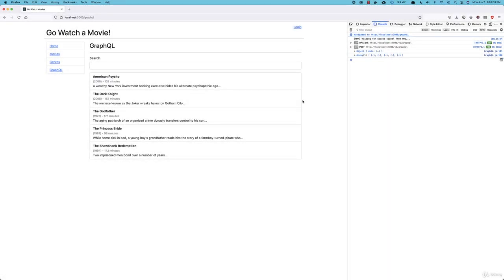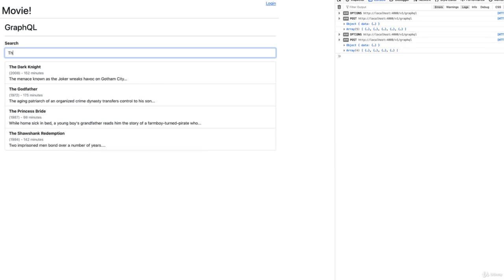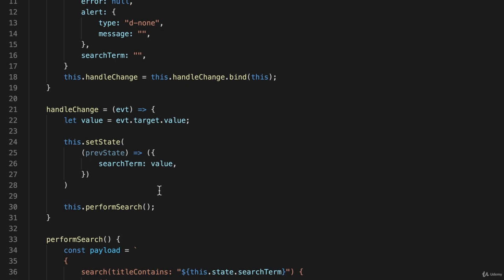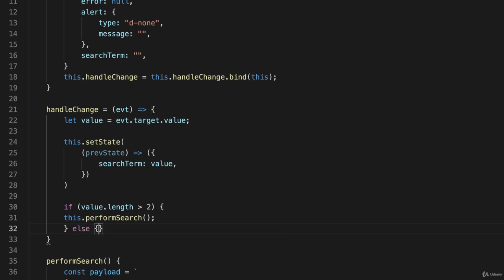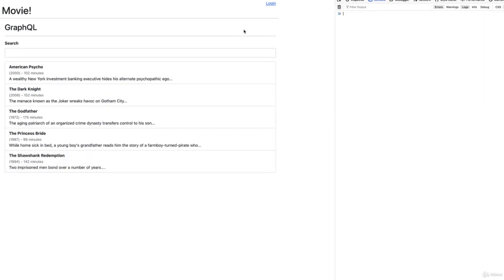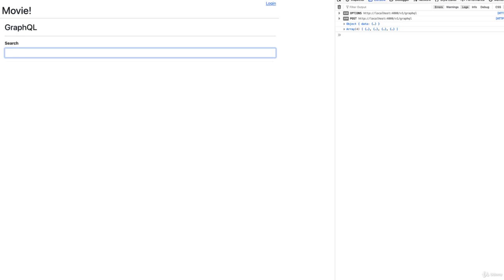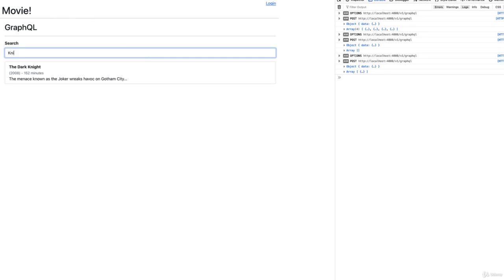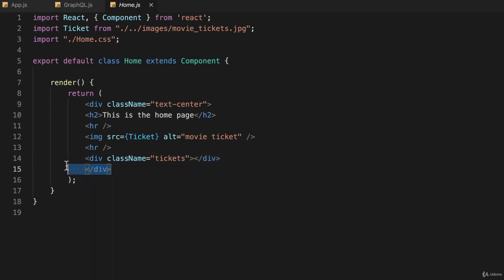011 Cleaning things up